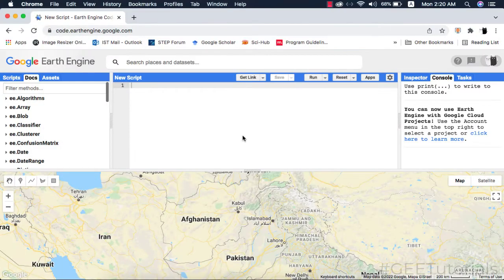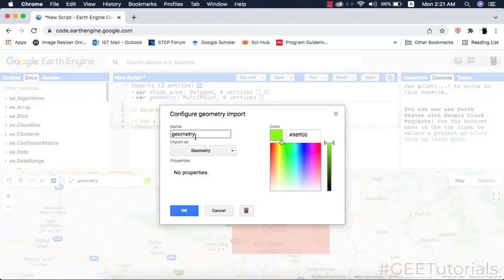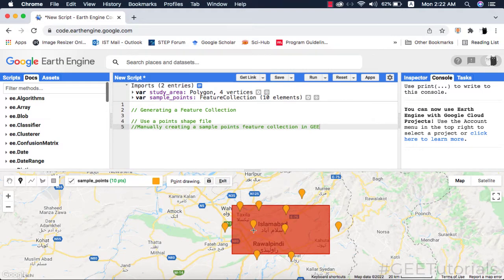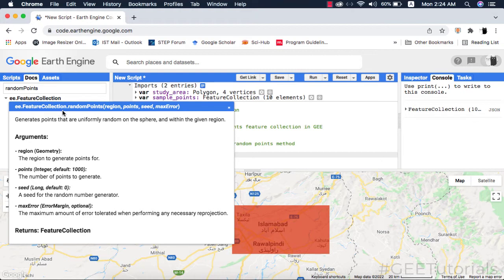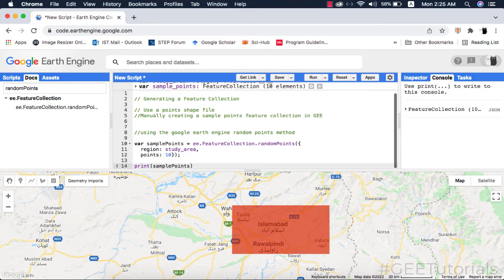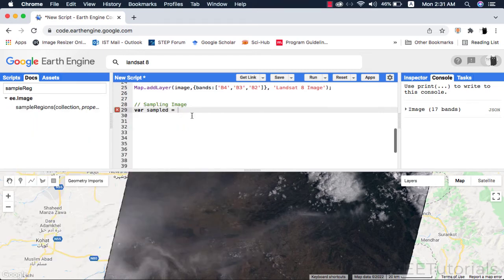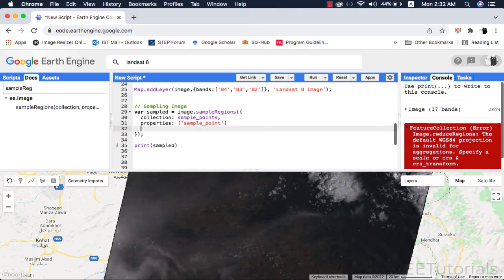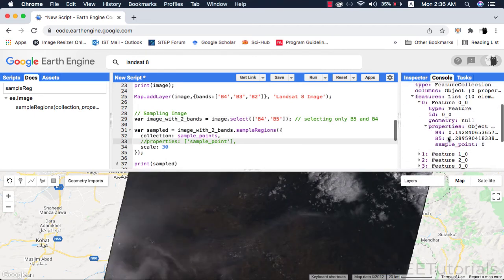How to sample a multi-band image in Google Earth Engine?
Alternative Key Phrases:
How to sample image in google earth engine?
Sampling in Google Earth Engine
How to create sample points in Google Earth Engine
Sample points in Google Earth Engine
Extracting pixel values of using sample points in google earth engine
How to make feature collection in google earth engine?
How to draw points in Google Earth Engine?
How to draw feature collection in Google Earth Engine?
How to draw point geometry in GEE?
Creating geometry in GEE
3 ways to make a feature collection in Google Earth Engine
How to sample landsat 8 image in GEE
How to sample multi-band raster in Google Earth Engine?
How to sample raster in GEE?

Time Stamps:
00:00 Making Fature Collections in Google Earth Engine

03:19 Sampling MultiBand Image